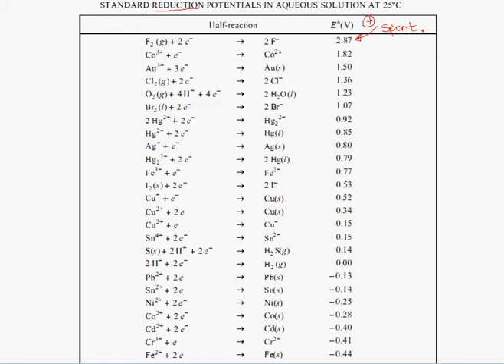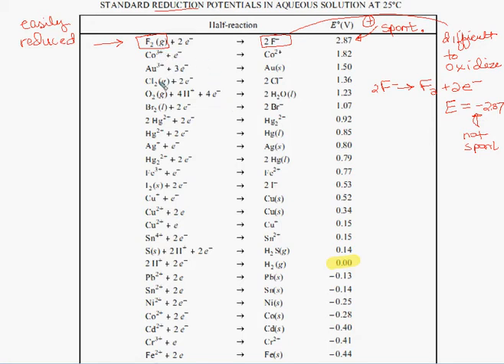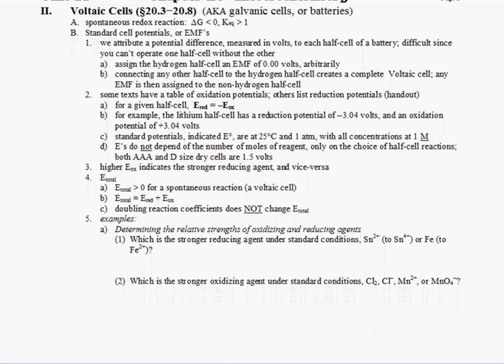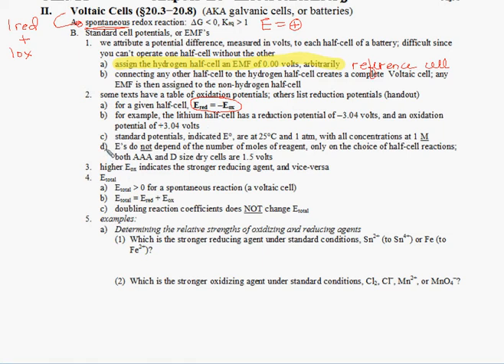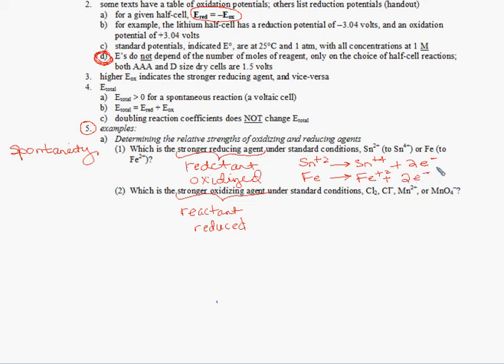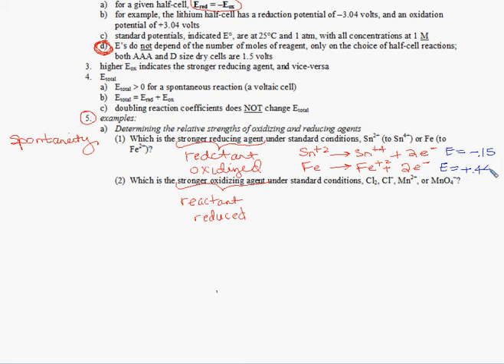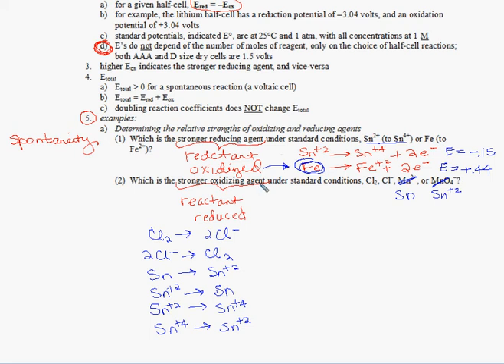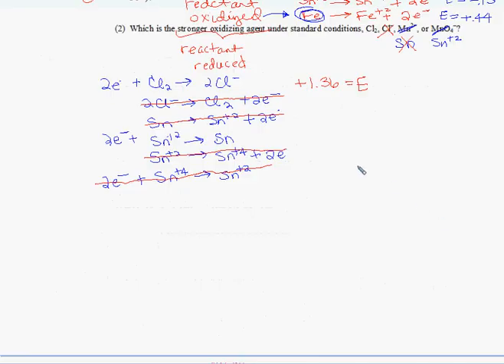13 Notes II Table 14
Unit 13 Section II
How to use a Reduction Potentials Table